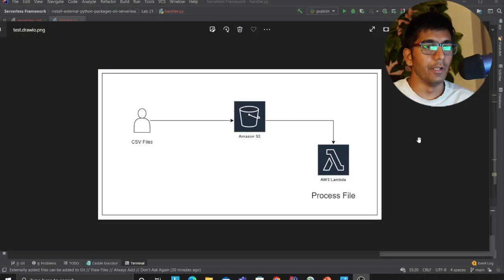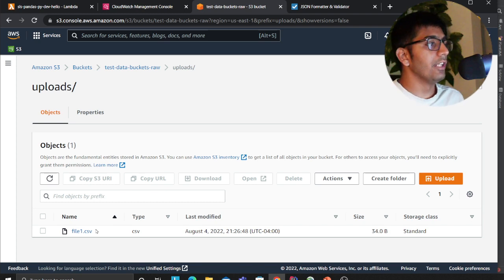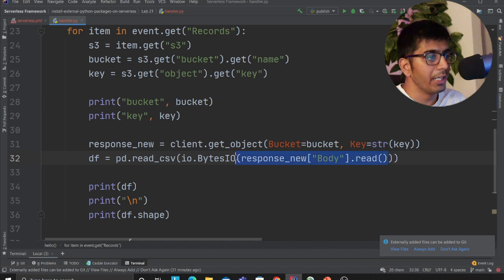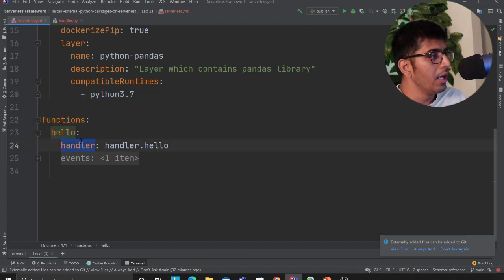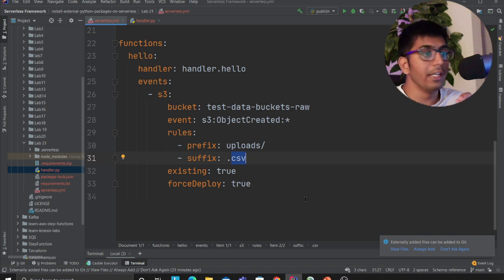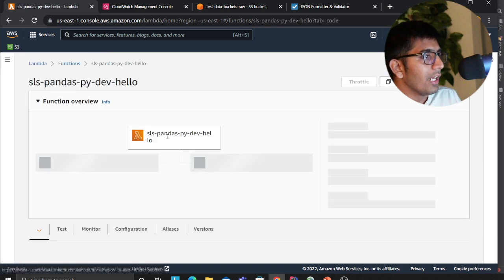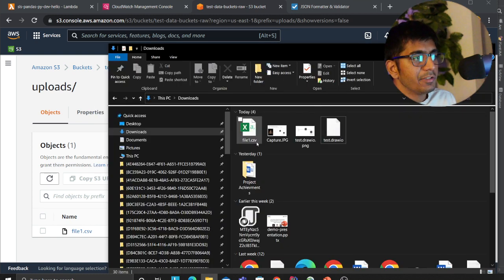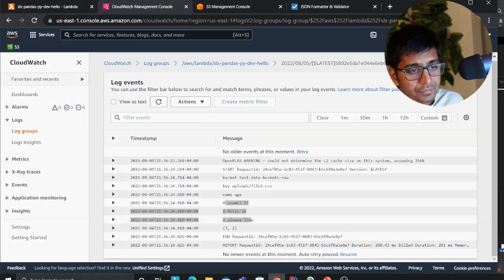Process CSV Files When Inserted on AWS S3 Via Events and Lambdas | Lab 21| Serverless Framework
Watch
Title : Serverless Framework | Deploy Python lambdas in minutes